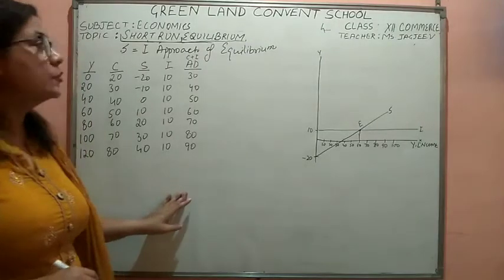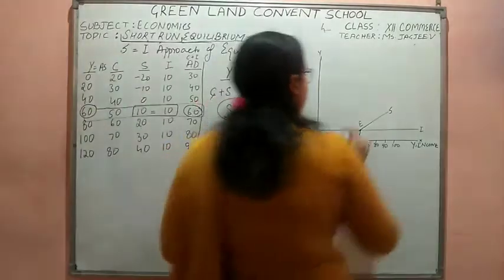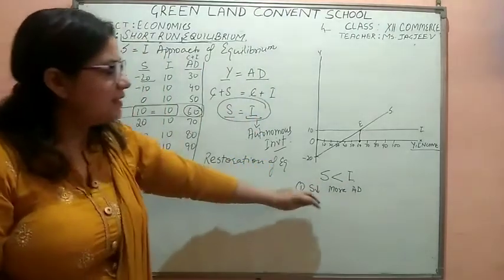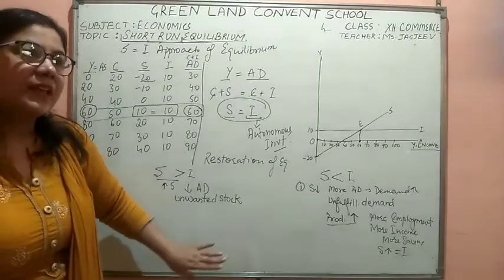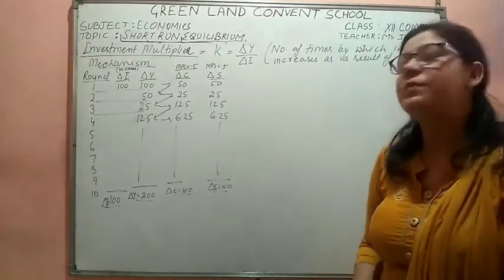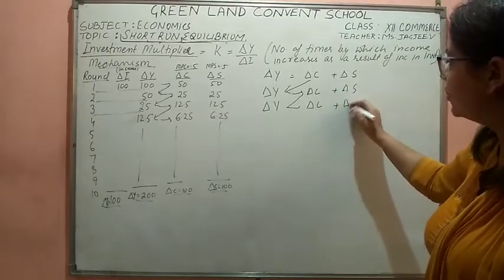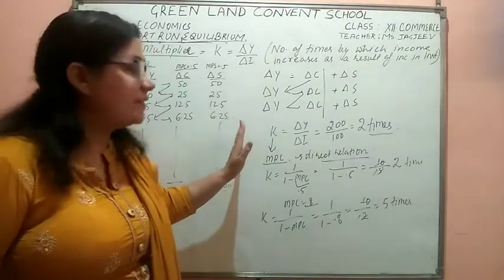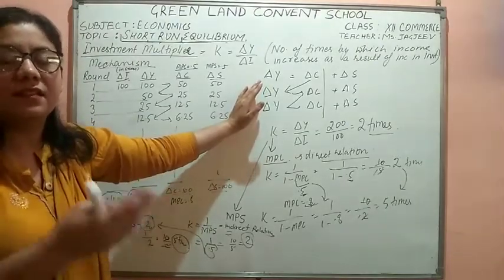XII economics short run equilibrium part 2